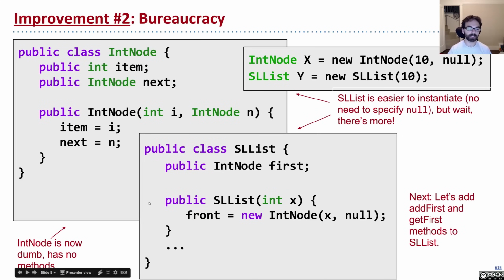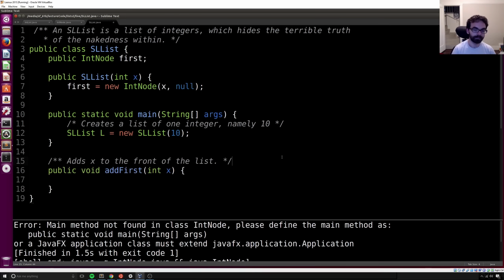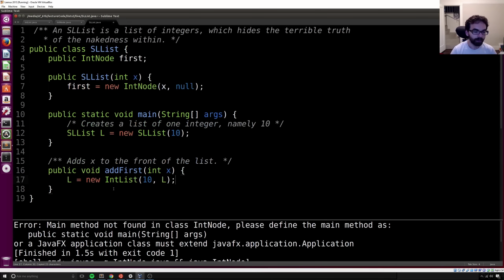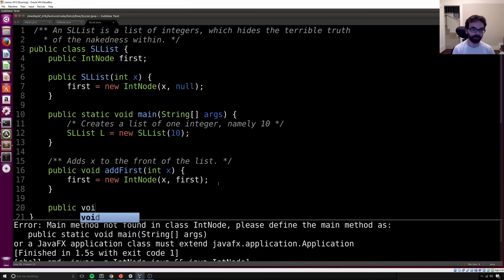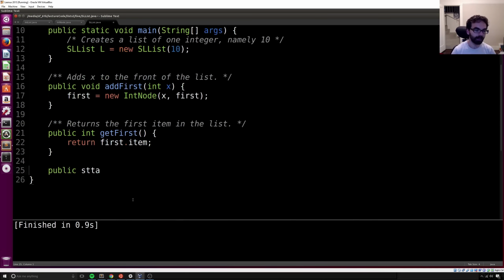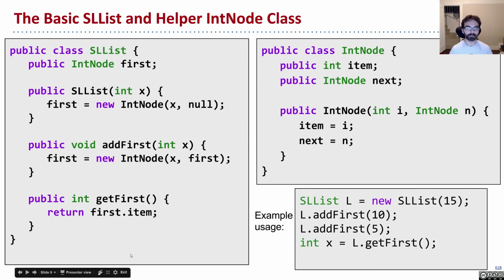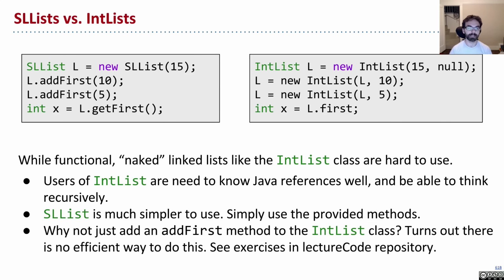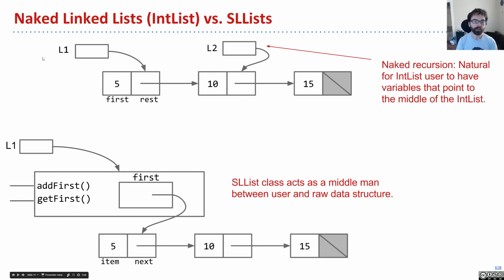[Lists2, Video 1C] Introducing the SLList - SLList Methods